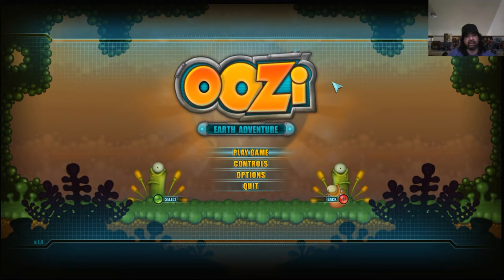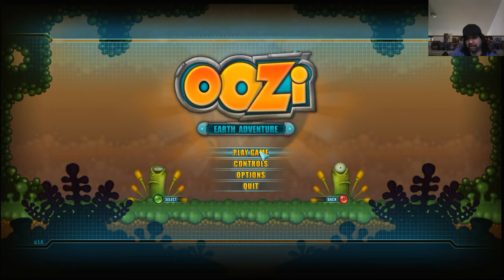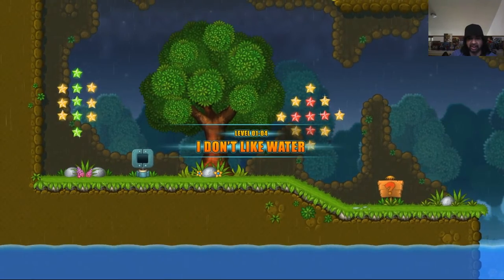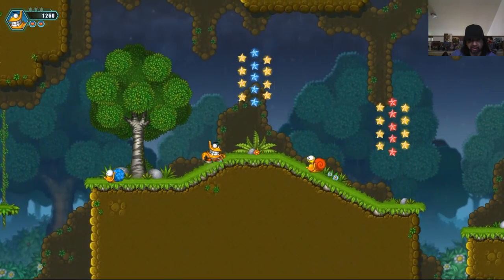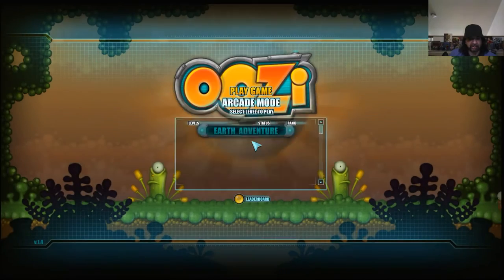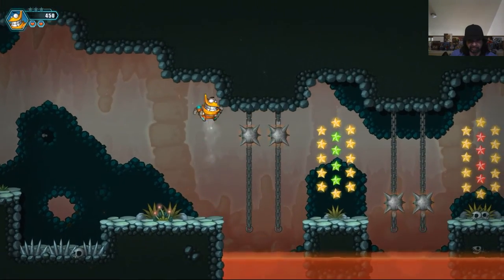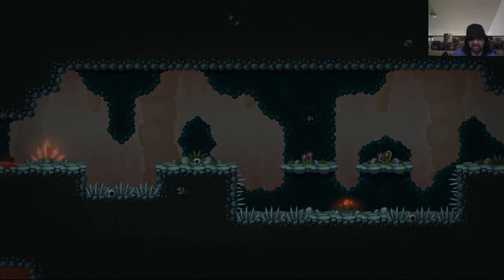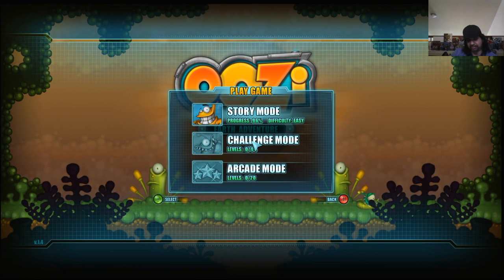OOZi Earth Adventure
OOZi Earth Adventure video game.